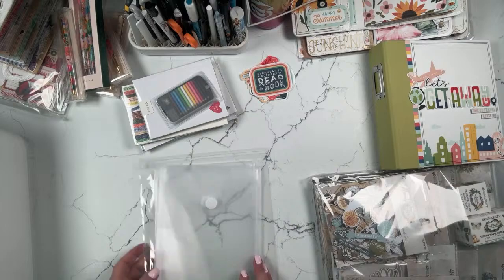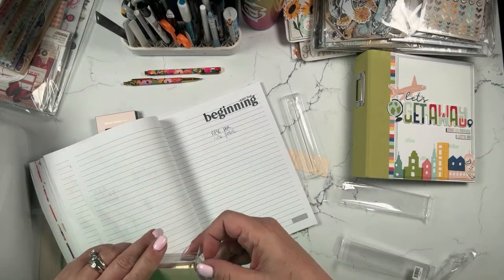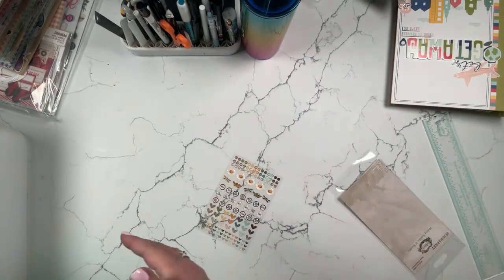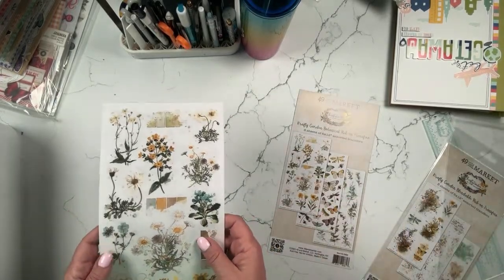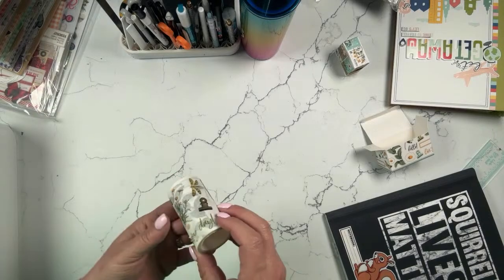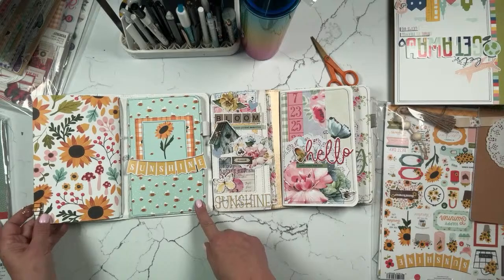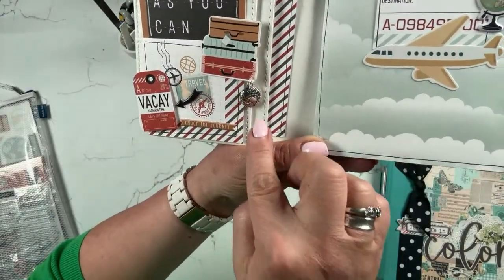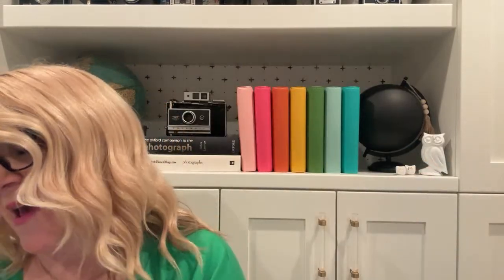What's New Wednesday 4.10.24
Join me LIVE every week(ish) on Wednesday as I share an up close look at new products available on my website!